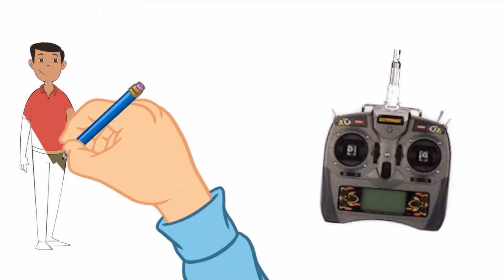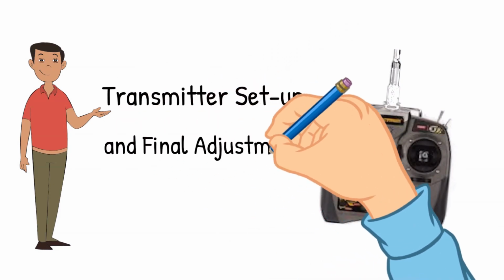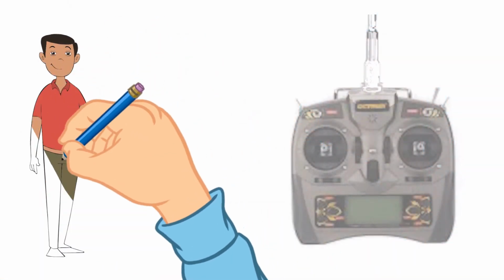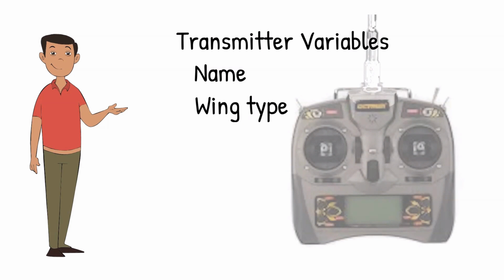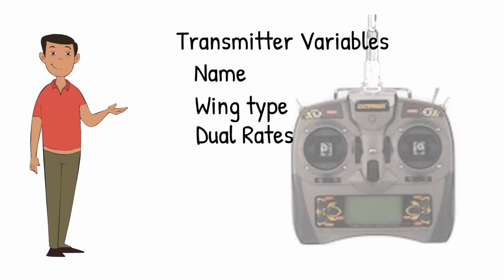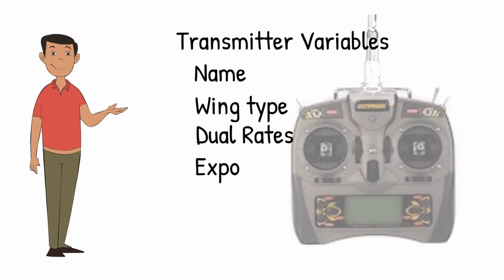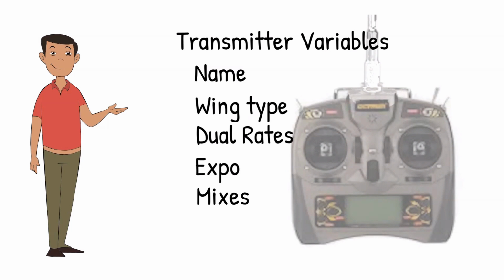RCGS Chapt 6.3 Transmitter Setup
Welcome to the RC Ground School Video series. This series is an updated but abbreviated version of my book, RC Ground School., the Beginners Guide to Flying Electric RC Airplanes. If you’d like to follow along with more detail than in the videos, please check out the book on Amazon.com in both paper and Kindle editions. Here’s the link:

This video series is divided into and overview and twelve chapters. They are:
1. Choosing a Model
2. Choosing a Transmitter
3. RTF, BNF and PNP
4. Do I need a Simulator
5. Model Clubs, the AMA and the FAA
6. Operation Your Model
7. Model Safety
8. Where to Fly
9. Field Operations
10. Basic Aerodynamics
11. Basic Power Systems
12. Ground Equipment and Accessories

Each chapter contains one to four short videos going over the key points you need to understand to be successful when starting out in the hobby.
You can go through the videos sequentially or hop around to topics that pique your interest. In most cases, chapters stand alone. Occasionally, you’ll want to check out an earlier chapter for supporting material.

While this project has been a labor of love, I hope you will consider purchasing my well-rated RC Ground School book. At less than $10, it will not only provide you with some important information but also provide me a small contribution towards these videos.